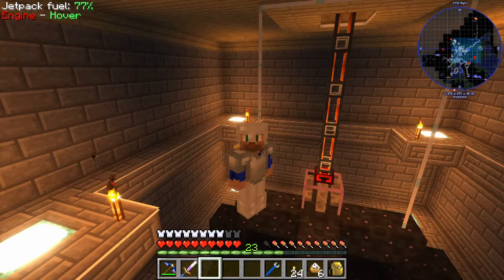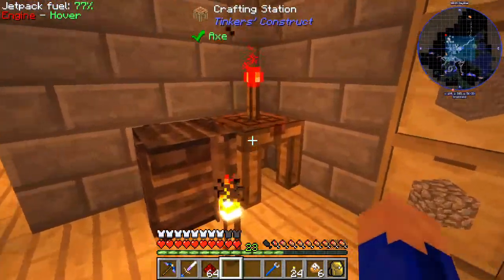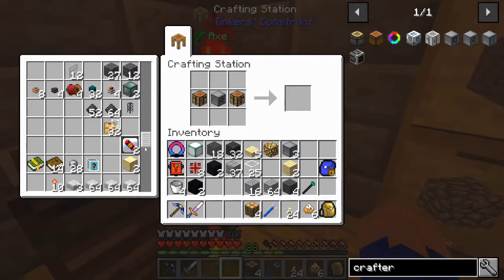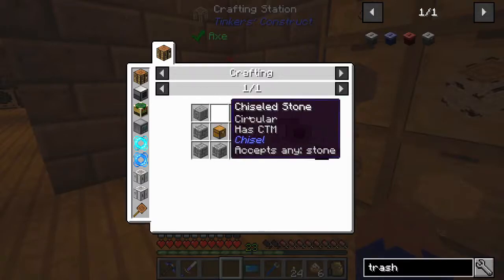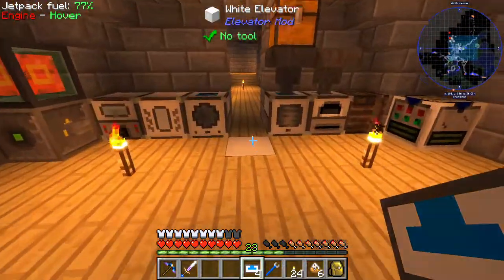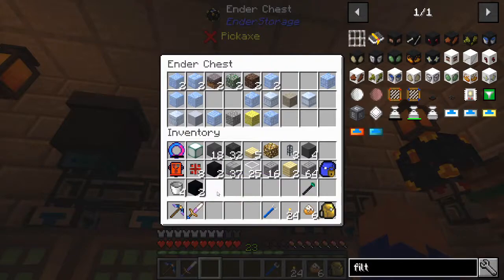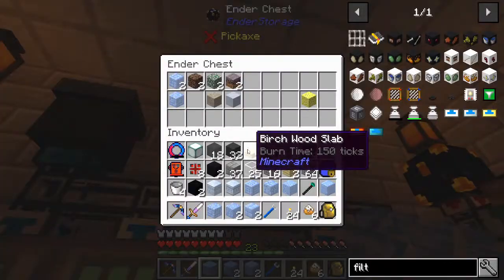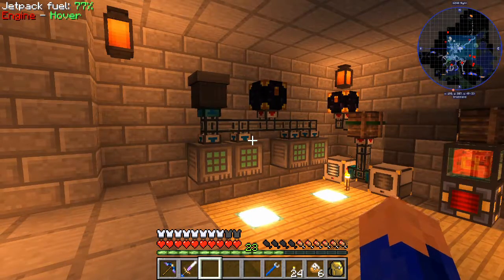Let's Play Direwolf20's Mod Pack 1.12.2 Ep. 43 Proc. for a Void Resource Miner, Environmental Tech.